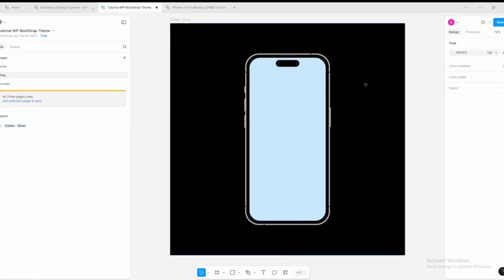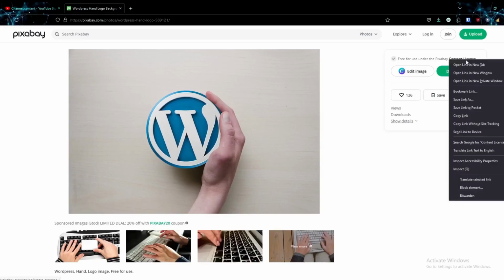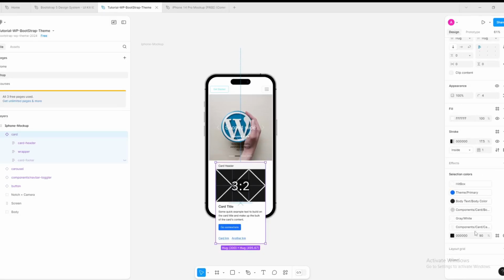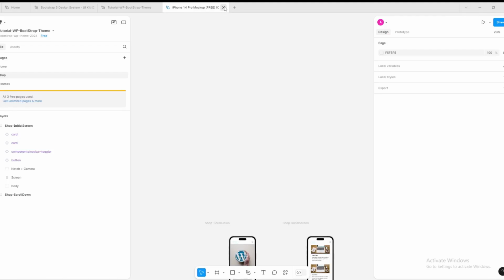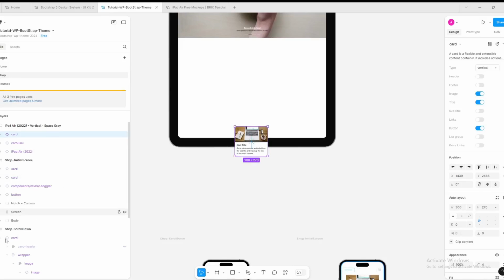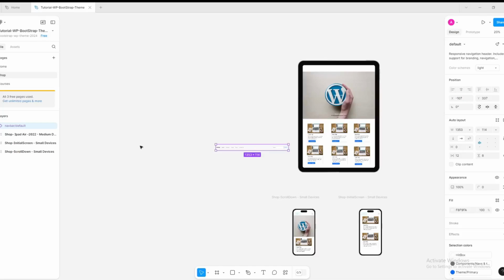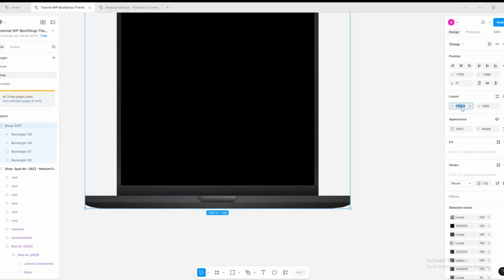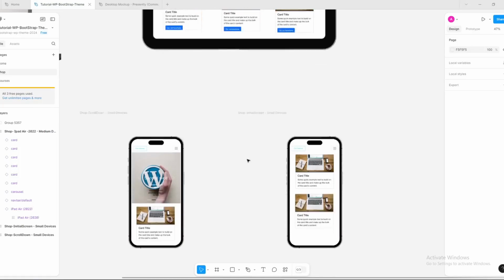Figma & WordPress 04 - Shop Page Figma MockUp.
00:00 || 14:15 Mobile MockUp.
14:15 || 26:45 Tablet MockUp.
27:00 || 34:18 Desktop Home Mockup.

Libraries used in the tutorial.
Bootstrap 5 Design System - UI Kit
 By Vinh Bui

iPhone 14 Pro Mockup [FREE]
By Anshuman Jha

Desktop Mockup - Presently
By Ozenua Oluwatobi

iPad Pro (2022) Free Mockups | BRIX Templates
By BRIX Templates